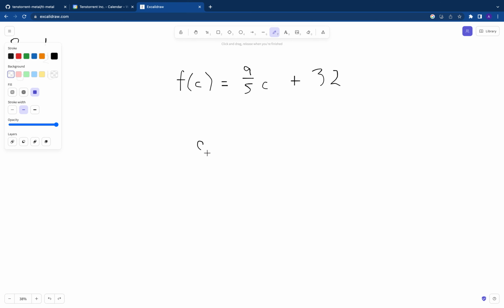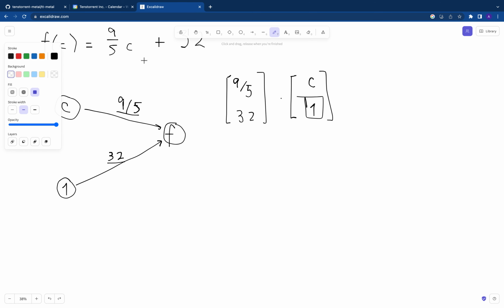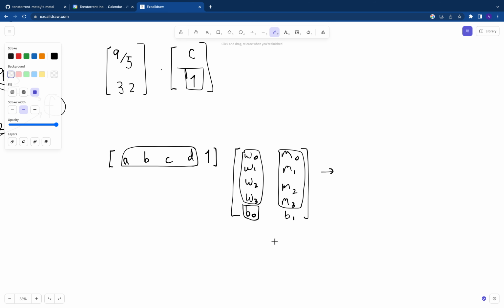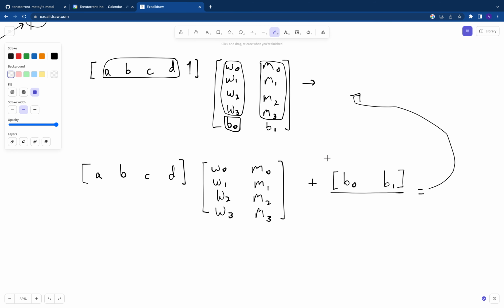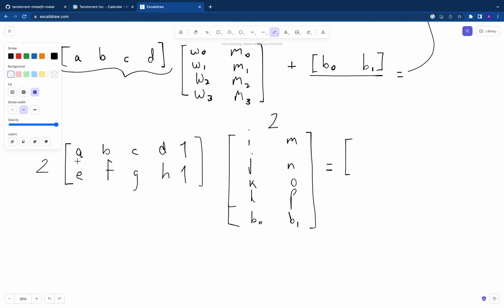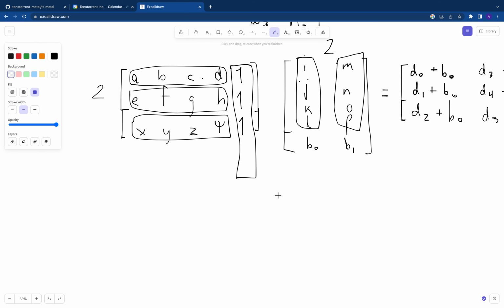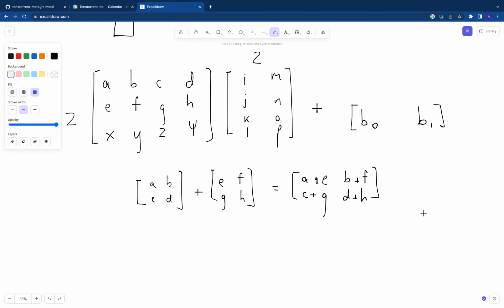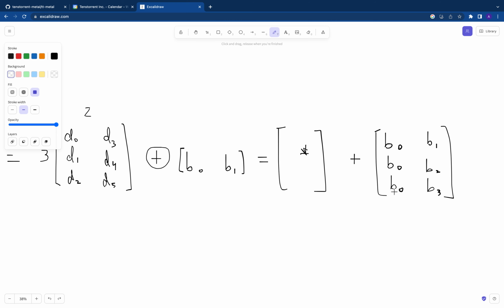Neural Networks from Scratch in C++ Part 8: Matrix Multiplication plus Bias